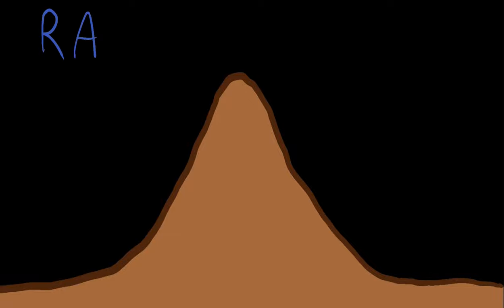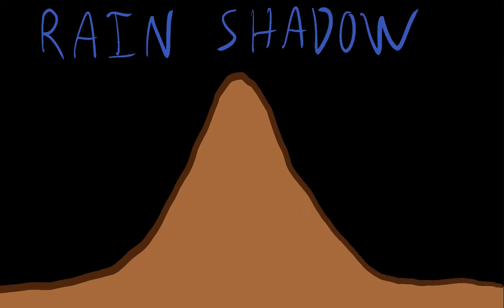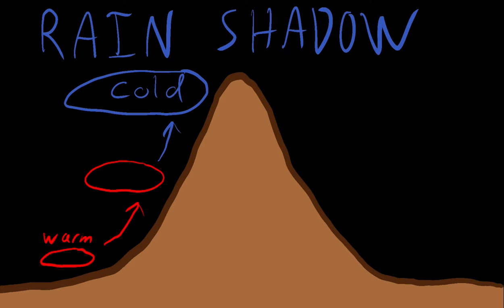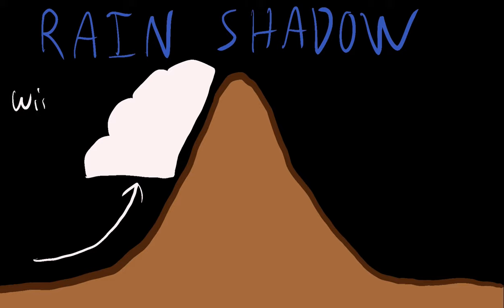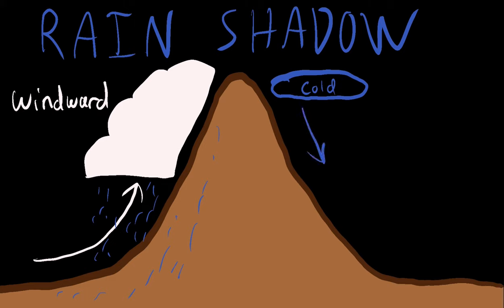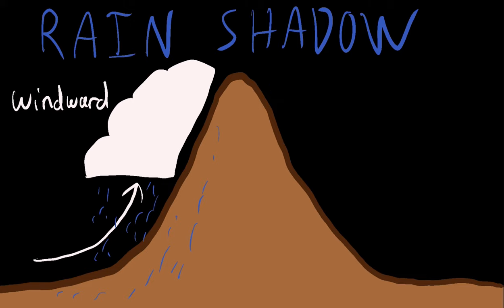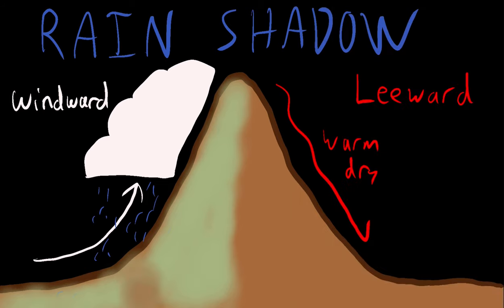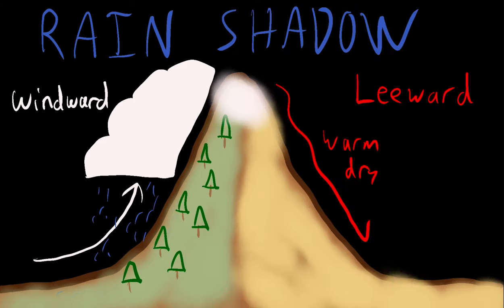What is the Rain Shadow Effect?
Why do we often have more rain and plants on the western side of a mountain range than the eastern side?
Well, what happens is an air parcel that's very warm and compact starts to rise up the windward side of the mountain.
And as it does, it expands because there's
less air pressure as you go higher up.
And as it expands, those air particles are going to be bumping into each other less, so it's going to get colder.
As it gets colder, it can't hold as much water vapor, so clouds are going to condense and you're going to get some rainfall, and that's going to grow a bunch of trees.
Now, on the leeward side of the mountain, the exact opposite is going to happen.
Our expanded air parcel is going to start to compact.
As air pressure increases, those air particles are going to bounce into each other a lot more.
It's going to get warmer and it's going to be dry because all of the rain has already been squeezed out.
So that basically explains why on the windward side of mountains, you often have a lot of trees, and on the leeward side, you often have a desert.